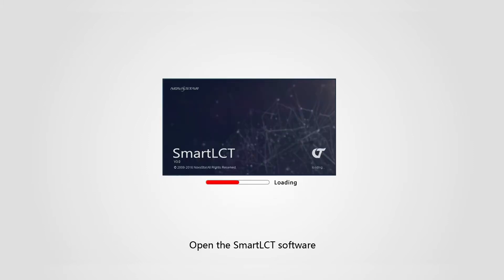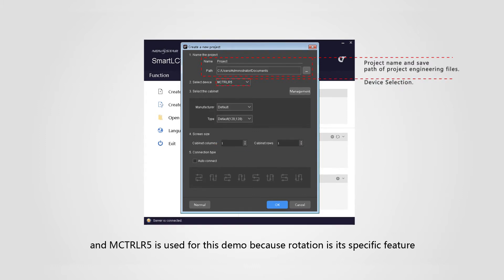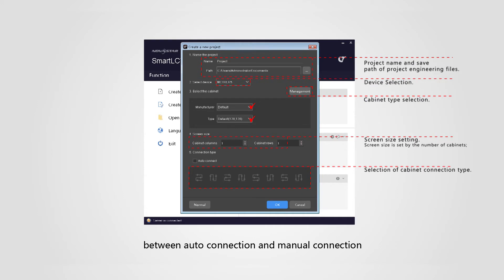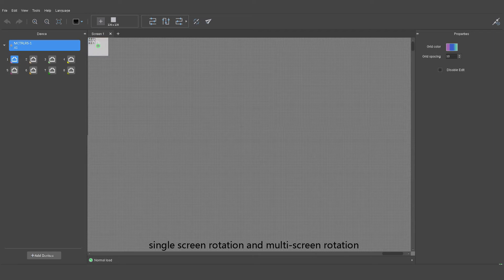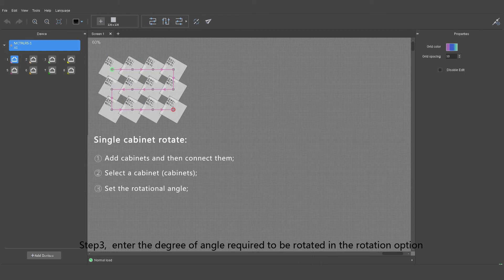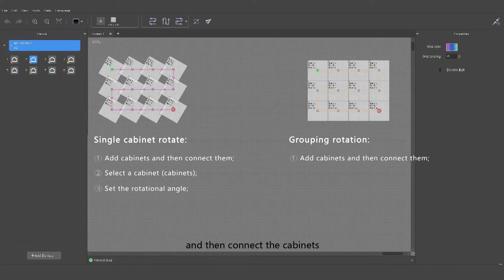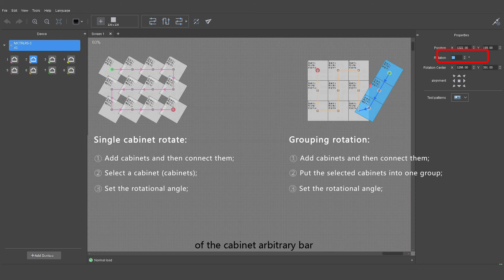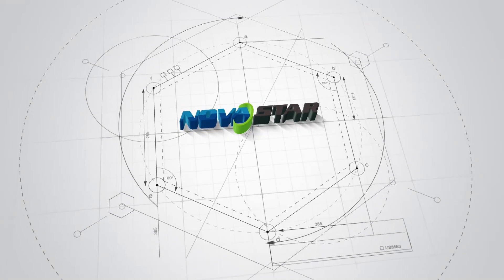NovaStar SmarLCT+R5 Tutorial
Setting up SmartLCT with the newest R5 player